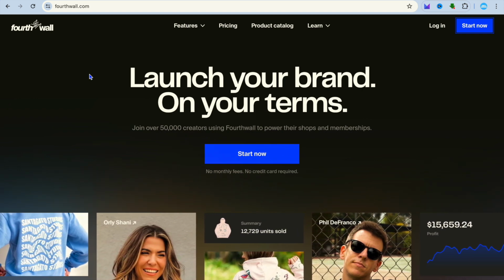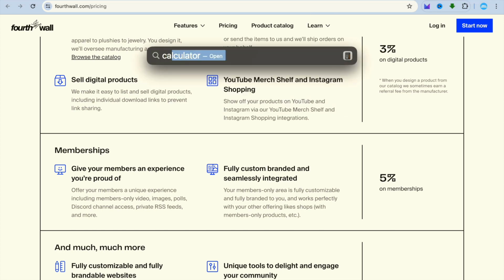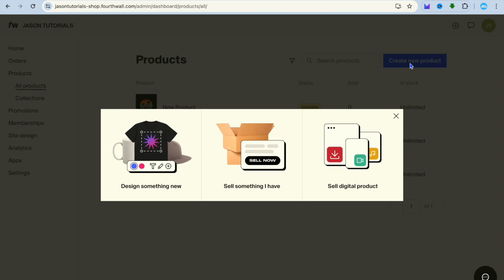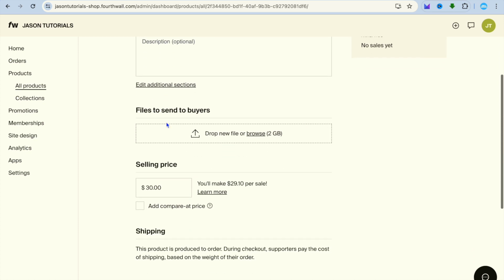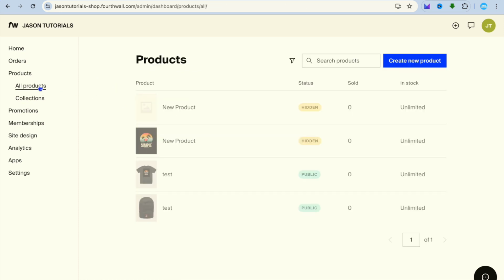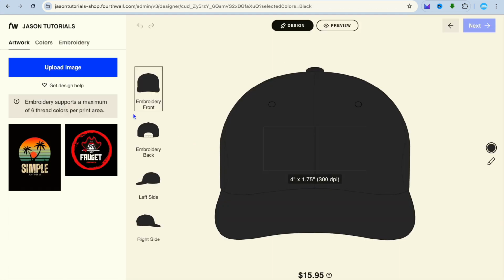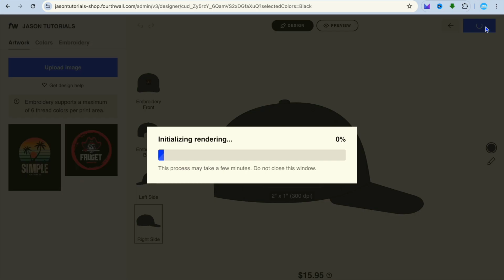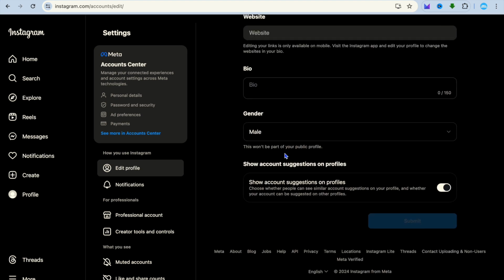How To Make A Website To Sell Things On Instagram